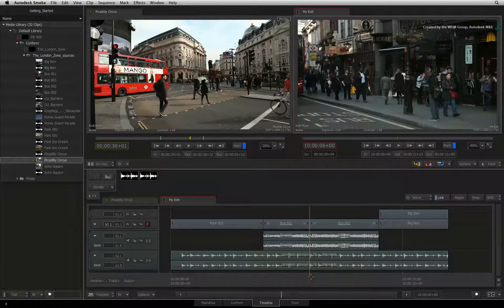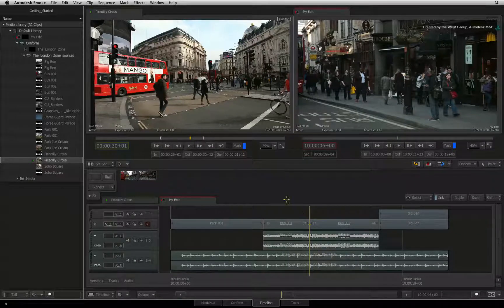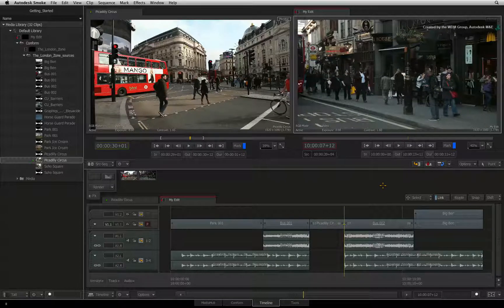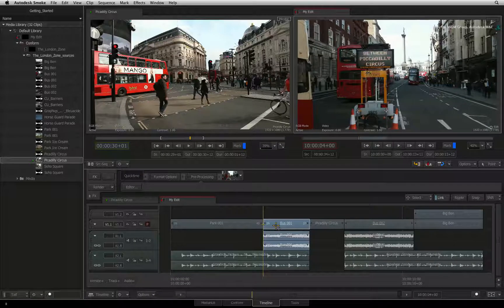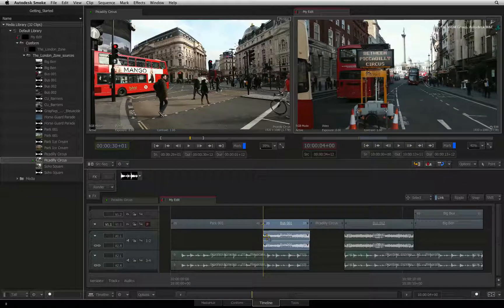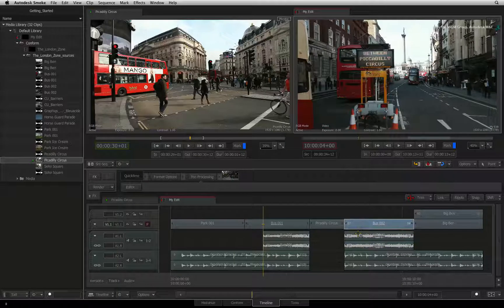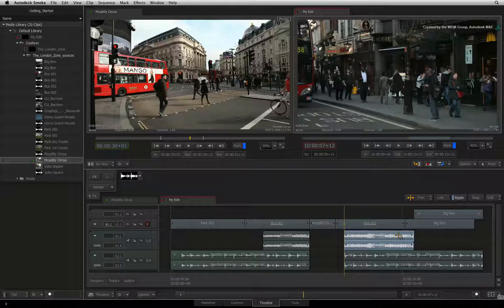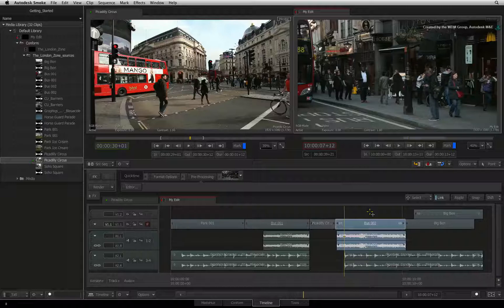Timeline Editing: Working with Sync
Level: Beginner

This movie shows you how to deal with keeping sync in the sequence as well as deal with synchronous video and audio segments and keeping them in sync.

For Information, Feedback and Comments:

Autodesk Area